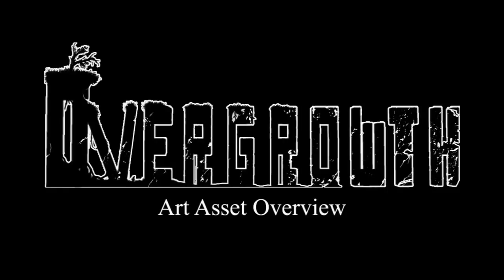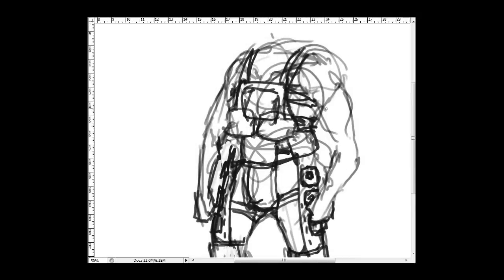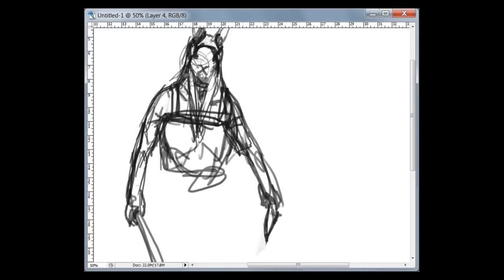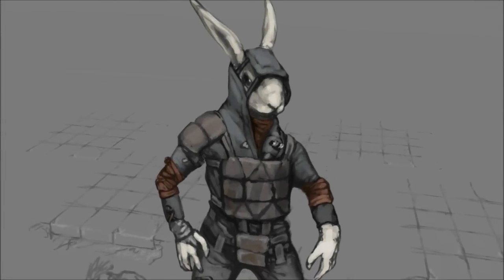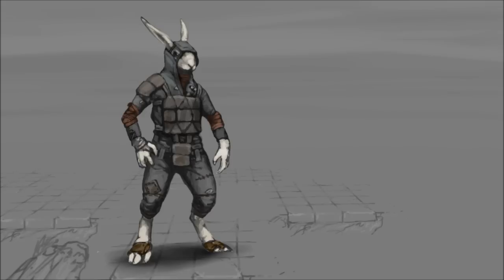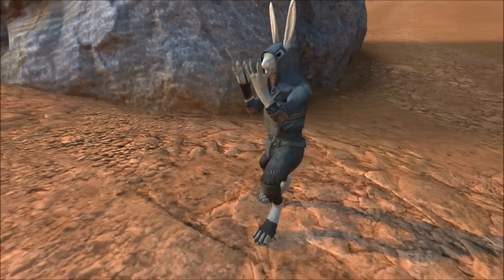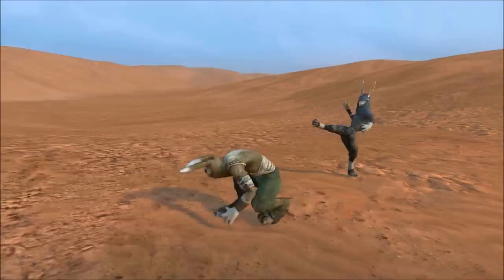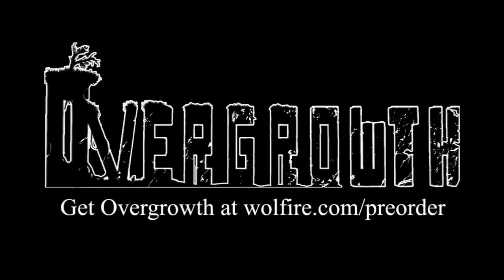Art Asset Overview #25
This video shows the new raider enemy, and some of the work that went into it!